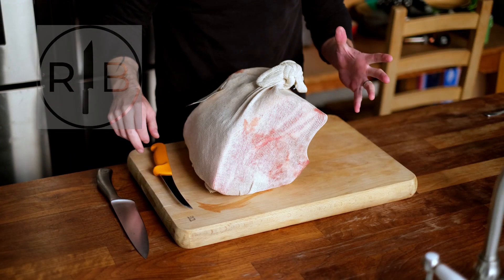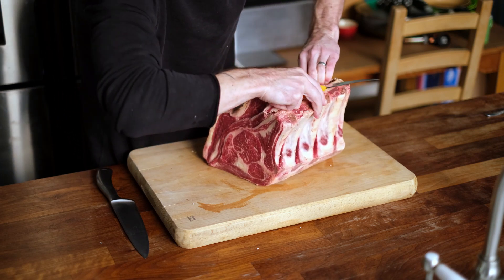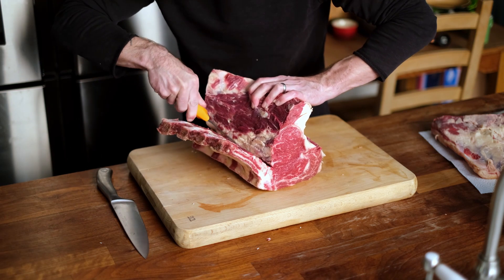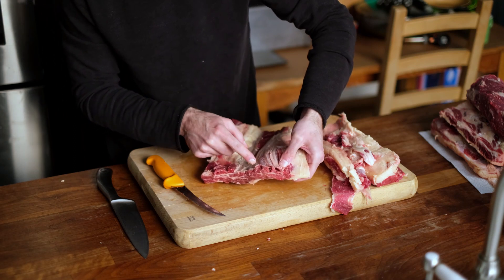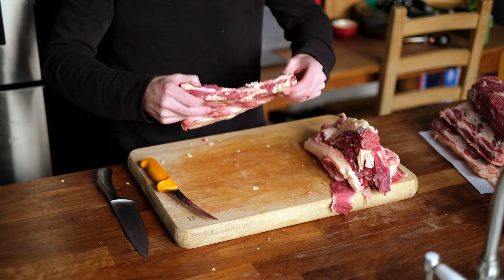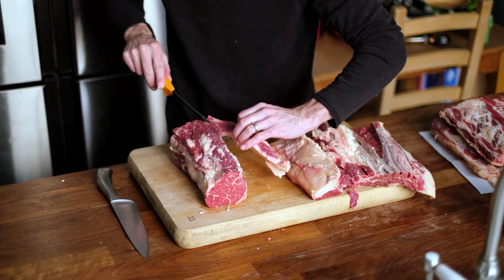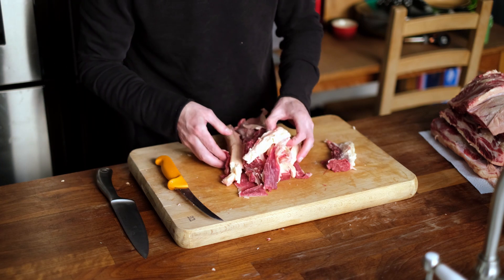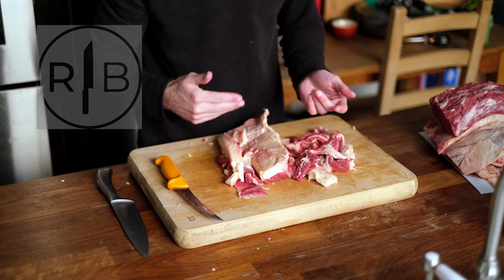Grass-fed Beef Forerib Breakdown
Day to day, I tend to eat a combination of beef rib cuts and organ meats. This combination provides a good balance of micronutrients, protein and fat. I do also use chuck and rump quite regularly, but the rib is a little more balanced. A forerib can provide a number of different cuts, rather than just being roasted, or prepared as ribeye steaks. In this video I demonstrate how I tend to break these things down, to provide me with my various meals throughout the week. I'm not a butcher, so no expert when it comes to cutting, but this sort of day to day eating is about nourishment, not art. I hope it's useful.